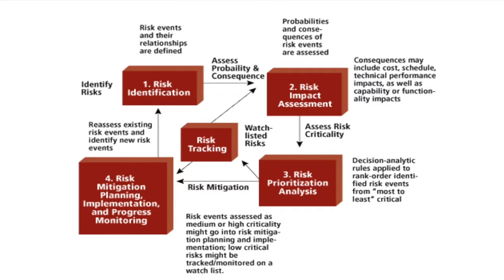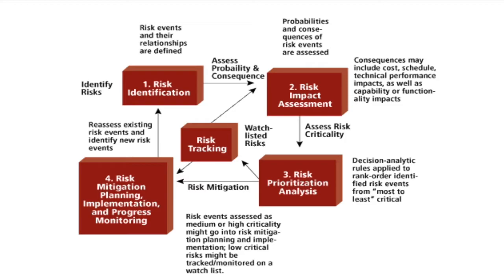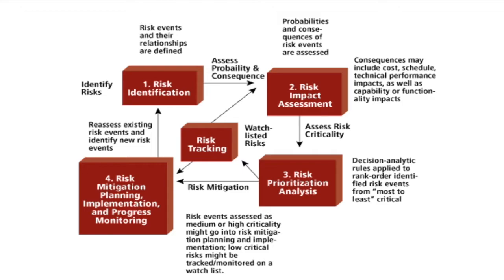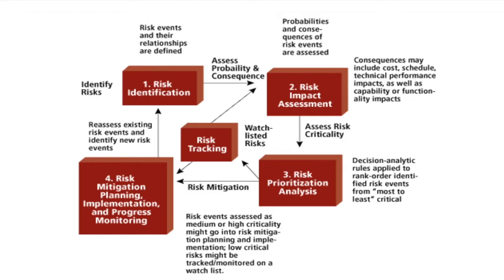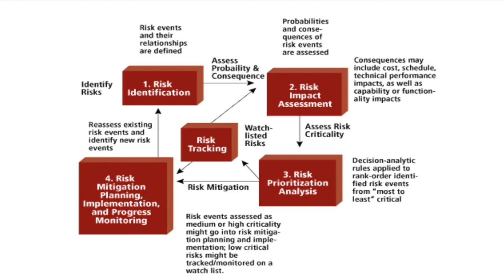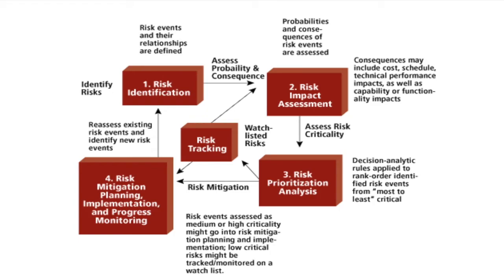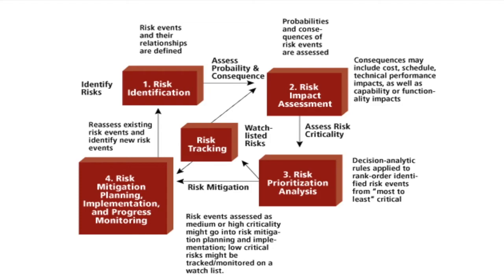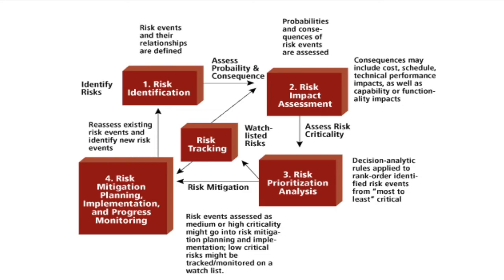How to Manage Risk in Software Projects || Risk Management defined